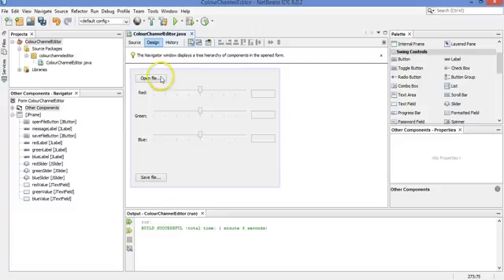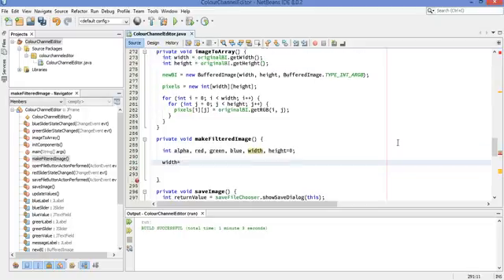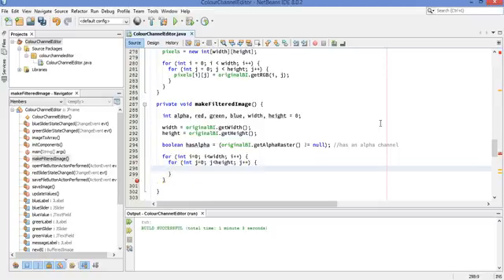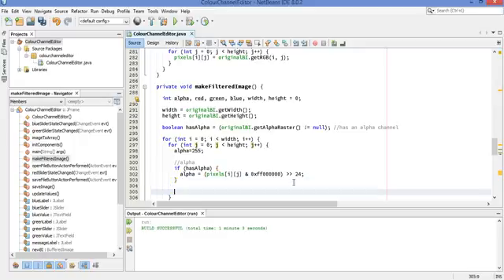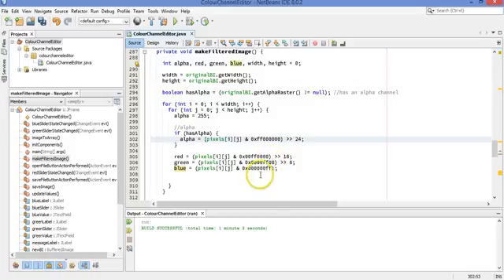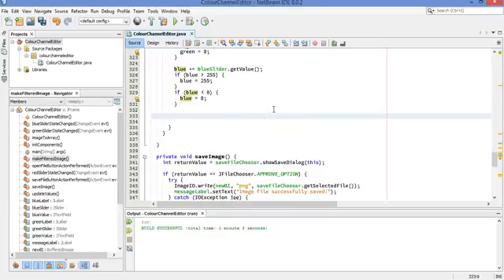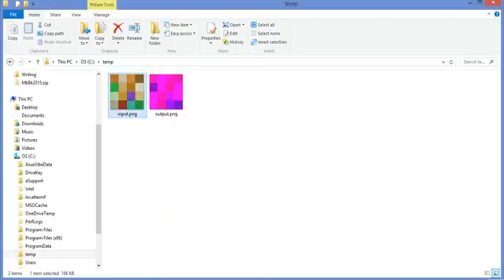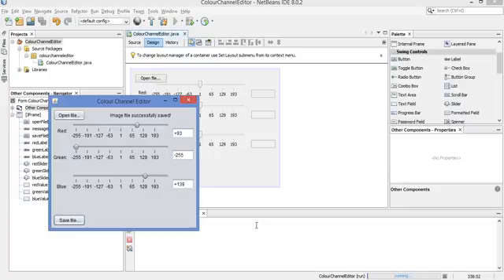Applying a filter to each pixel of an image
Reading individual channels from each pixel, modifying them, and writing them to a new image.